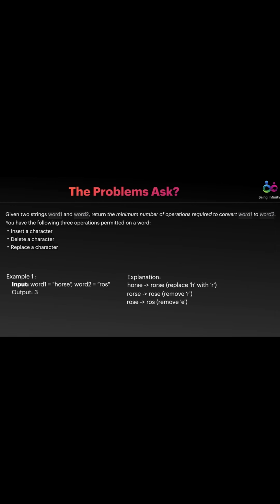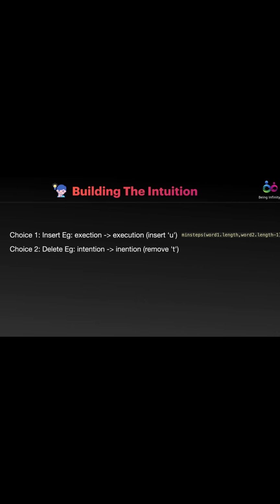EDIT DISTANCE | Under Two Minutes #13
When you type a misspelled word like "grafe", software uses edit distance against a dictionary to suggest "grape" or "grace" because they only require one character substitution (an edit distance of 1)

"Under Two Minutes" is a short video series by Being Infinity where you'll learn complex concepts from DSA, Competitive Programming, Development, System Design, AI, and more — all in under 2 minutes.